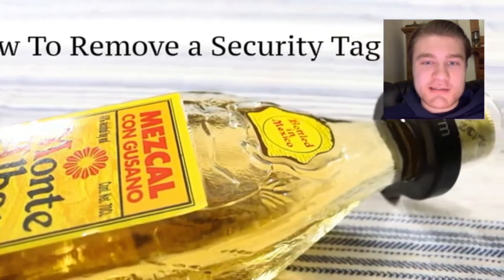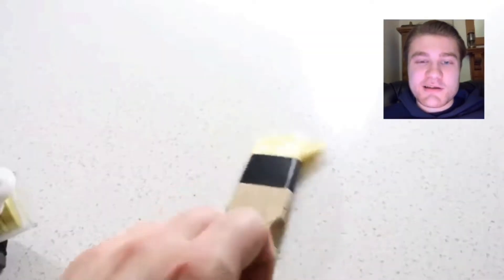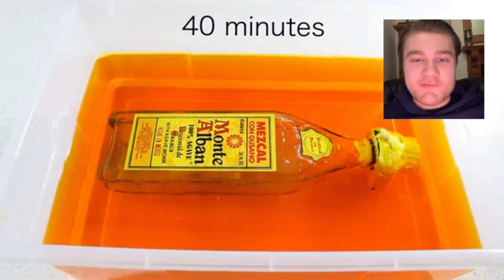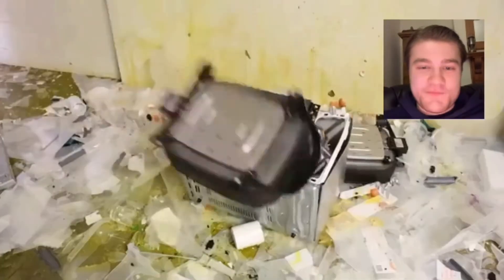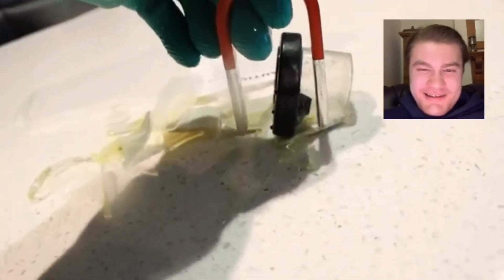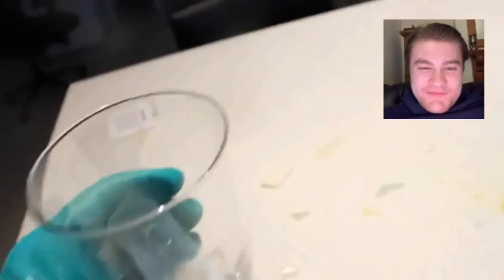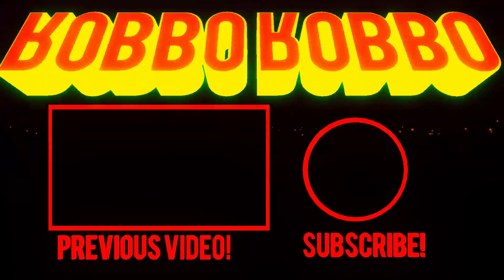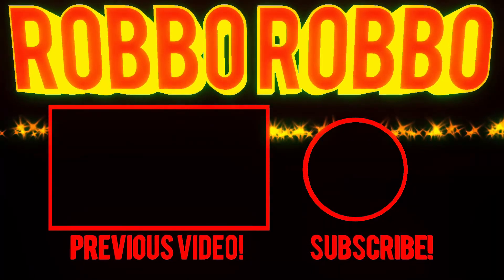HowToBasic Reaction - How To Remove a Security Tag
Sorry I don’t have an intro for this video, the app I normally use to make reaction videos doesn’t work with YouTube at the moment so I have to use a different app that doesn’t allow me to pause the video before I react to it so I wasn’t able to do an intro, sorry about that :/